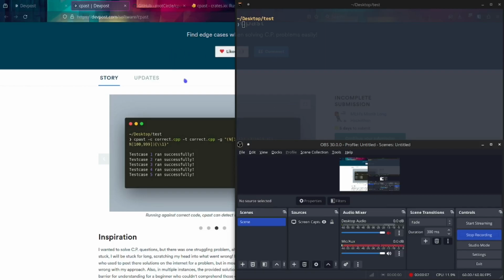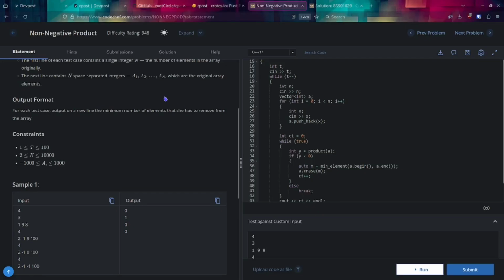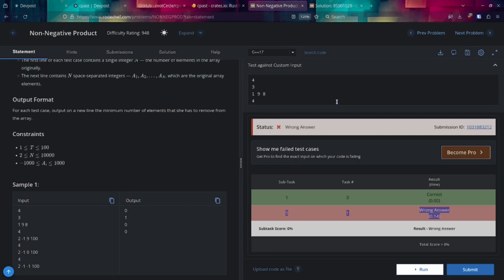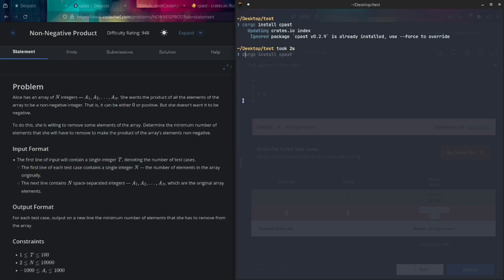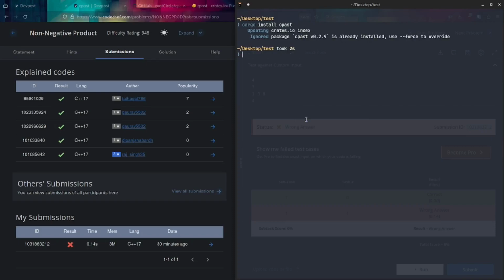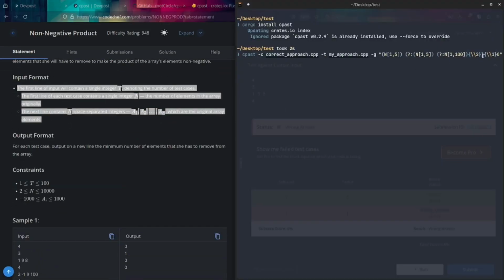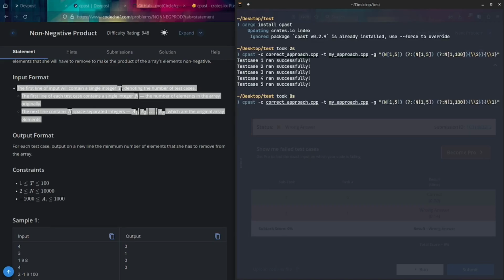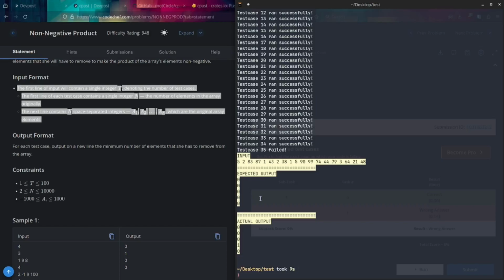cpast | Custom Testcase Generator & Tester | Finding edge cases in CP easily!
cpast - Code Testing and Analysis Tool is your solution to a crucial problem faced by competitive programmers (CP) and coding enthusiasts. It empowers you to streamline your coding journey and overcome common challenges in competitive programming and coding practice.
Addressing a Crucial Problem in Competitive Programming (C.P.)

Competitive programming, often referred to as C.P., involves solving algorithmic and coding challenges within strict time limits. Participants in coding contests, such as ACM ICPC, Codeforces, and LeetCode, often face challenges like:

 -   Verifying code correctness against various test cases.
 -   Efficiently testing code under time constraints.
 -   Debugging errors quickly to improve code performance.

cpast has been designed to tackle these challenges head-on and make the competitive programming experience more efficient and enjoyable.